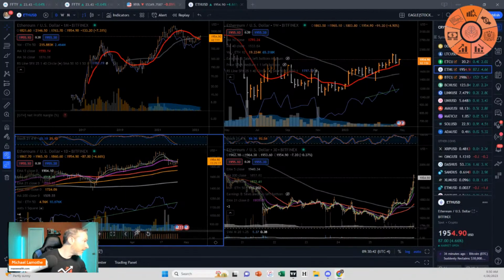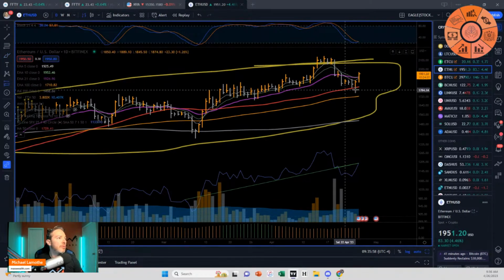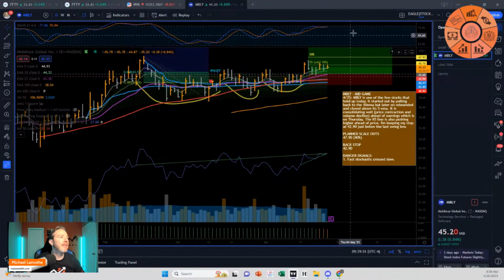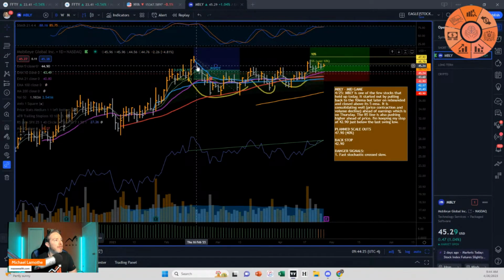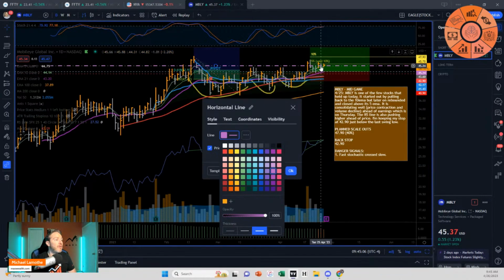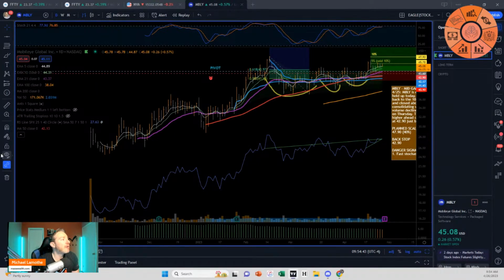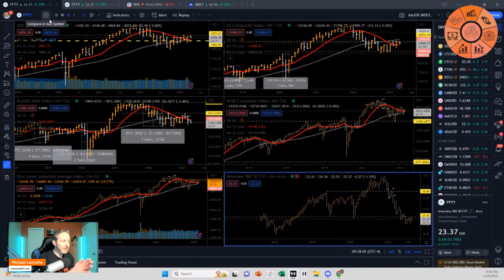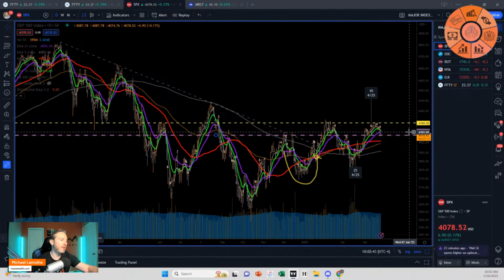Volume and Price as an Edge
Hot topic... Volume and price as an edge... Yes, it can be a great edge. We're going to show you how and take questions live.